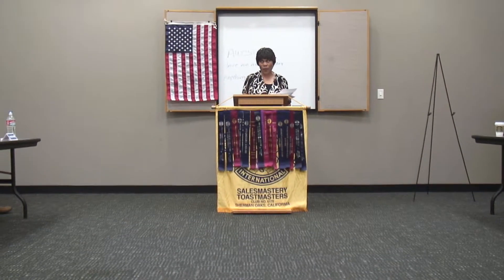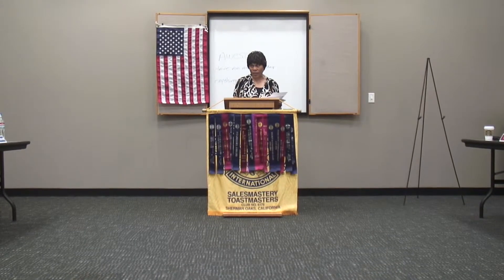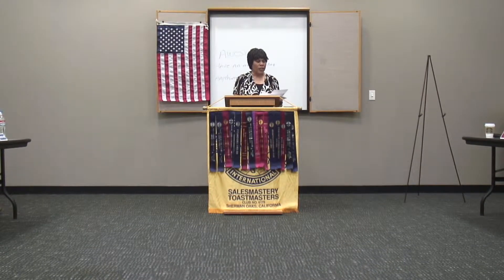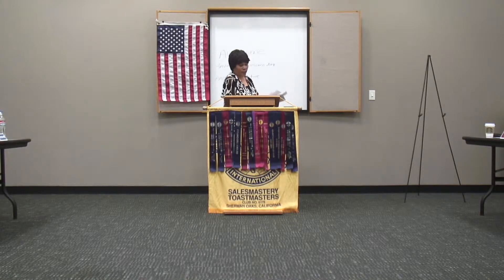Jeff - Speech 2 - "Tales of the Backyard Barbecue - Epic Fails and Epic Success"